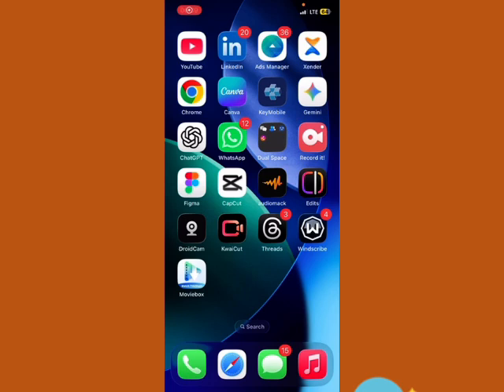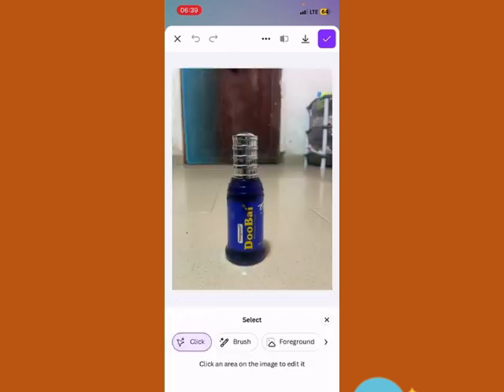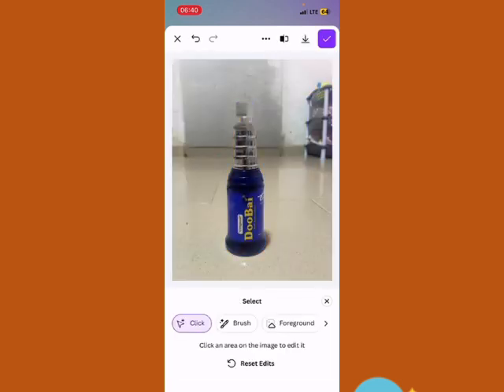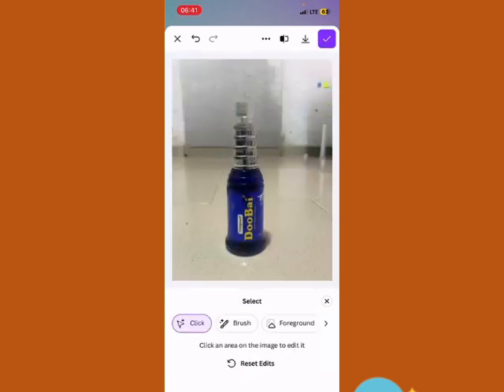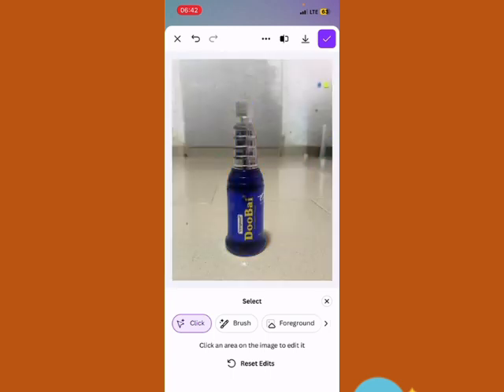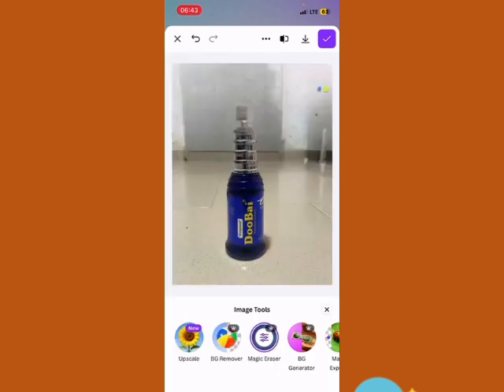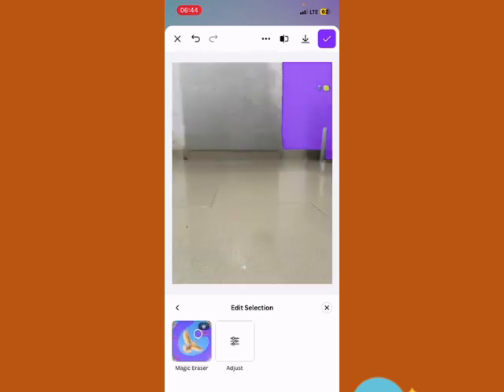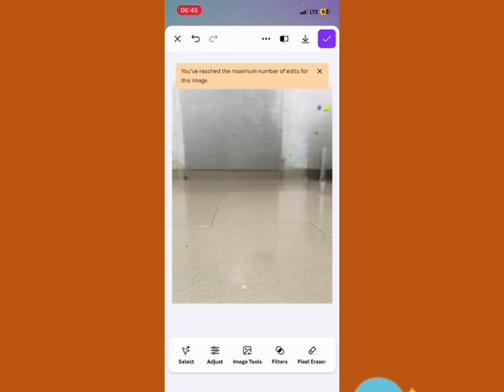Edit Stunning Images with Canva FAST (Step-by-Step)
Want to turn ordinary photos into eye-catching designs in minutes? 🎨🔥 In this tutorial, I’ll show you how to edit images using Canva—fast and easy!

With Canva’s powerful editing tools, you can enhance your photos, adjust colors, add effects, and create professional-quality visuals for social media, thumbnails, and more.

✨ What You’ll Learn:

How to upload and edit images in Canva
Adjust brightness, contrast, and colors
Add filters, text, and design elements
Tips to make your images stand out

💡 Perfect for beginners, content creators, and anyone who wants to improve their photo editing skills quickly!